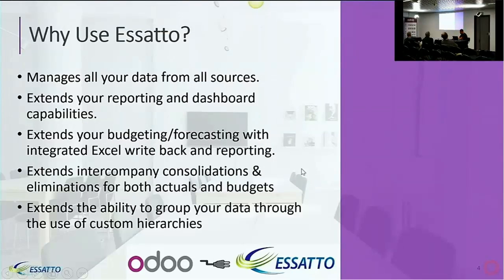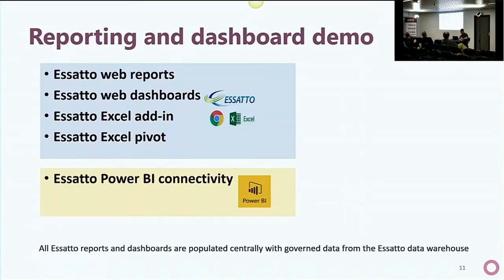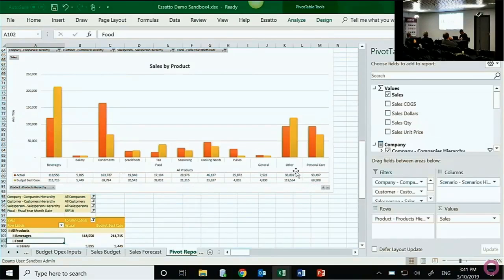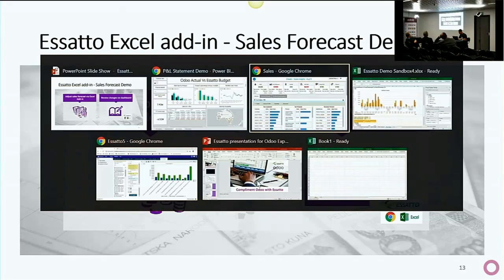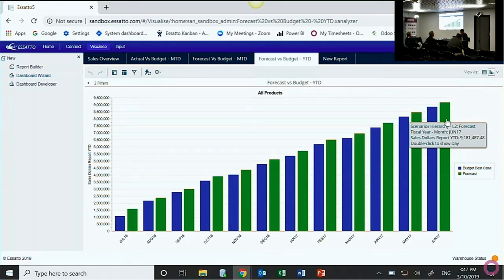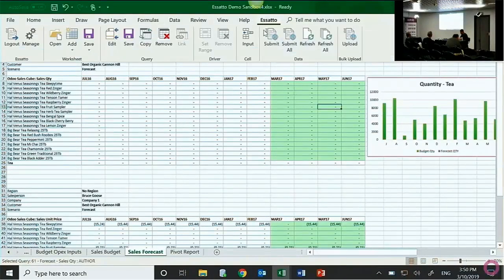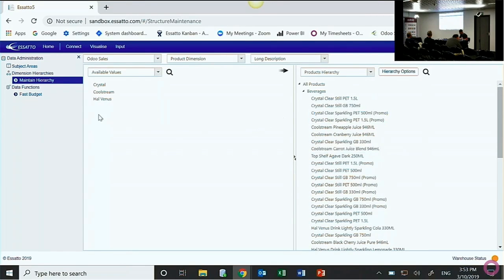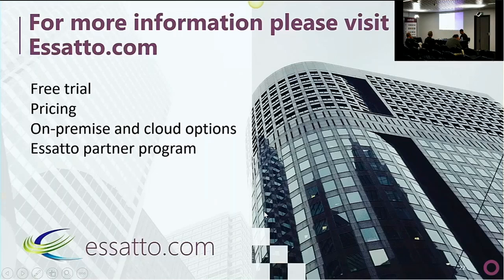Essatto at Odoo Experience 2019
Essatto at Odoo Experience 2019: Integrate ERP Software with Business Intelligence
"One Click" Management Reporting through the integration of your existing Excel management reporting pack
Multi-Scenario Budgeting and Forecasting
Multi-Dimensional Actual vs. Budget vs. Reforecast performance and variance analysis including by entity, customer, product, district, store, Responsibility Centre and Sales representative.
The ability to "mash-up" Accounting/ERP data with data coming from other sources.
A simplified consolidation module that facilitates consolidation of actual as well as budget/reforecast data, accounting for minority interests and foreign currency impacts.
Extensive reporting and dashboarding including “live-link” excel read and writeback and web dashboards and reports.
The ability to view and aggregate data in alternative ways to how your base system is structured (e.g. aggregate specific profit centres across multiple entities to produce responsibility based reports.